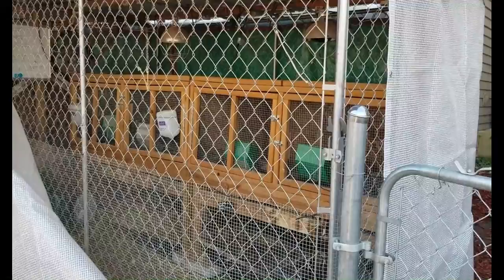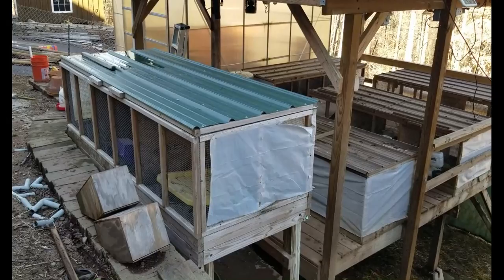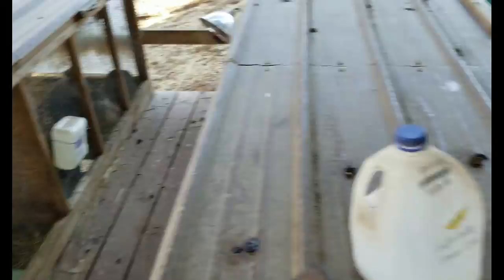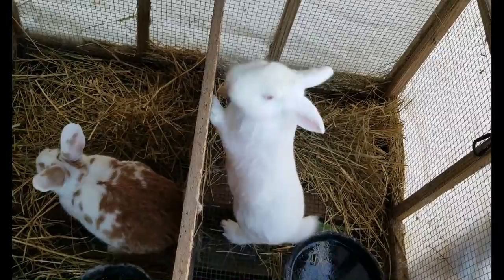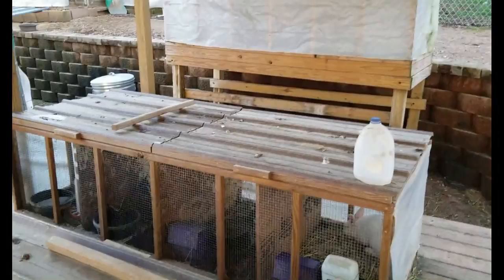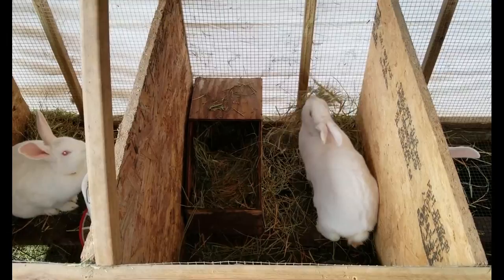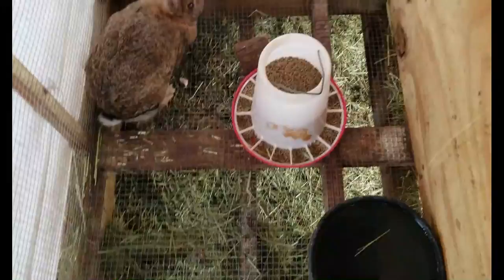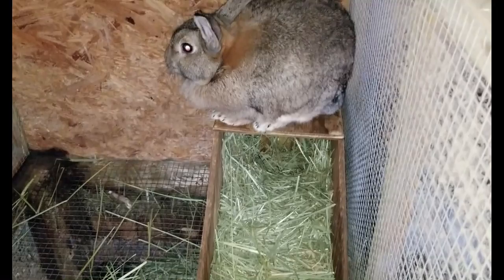1-12-20 Best Way to Raise Rabbits You've Ever Seen. New Zealand Whites. High Production Method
How I fill my freezer.
New zealand whites. raising rabbits. rabbitry, does, bucks, mating rabbits, kits, weaning. Rabbit hutch design, grab and go timothy grass, orchard grass, chicken feeders, producers pride rabbit pellets

Amazing $235 contributions for October averaging $33/person
John Hebery, Susan Black, Barbara Adams, David Ka Wai Lee, Neal Bevilacqua, Tom McCullough, Greg Steinberg, Albert Janetsky Iii,  Jennifer Bejcek,  Texas Caregiver Support Services,

The views and opinions expressed in this video are those of dobson777a, unless expressly stated. The video is for general information purposes only and does not constitute either dobson777a providing you with legal, financial, tax, investment, or accounting advice. You should not act or rely on any information contained in the video without first seeking independent professional advice. Care has been taken to ensure that the information in the article is reliable; however, dobson777a does not represent that it is accurate, complete, up-to-date and/or to be taken as an indication of future results and it should not be relied upon as such. dobson777a will not be held responsible for any claim, loss, damage, or inconvenience caused as a result of any information or opinion contained in this video and any action taken as a result of the opinions and information contained in this video is at your own risk.